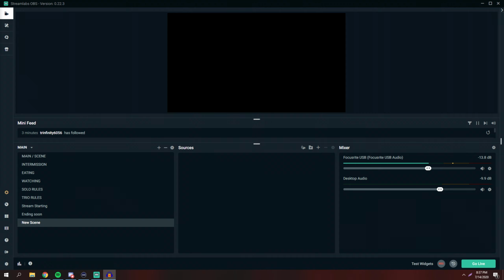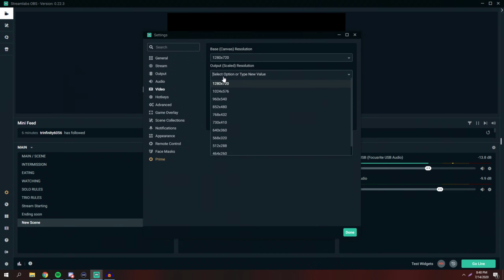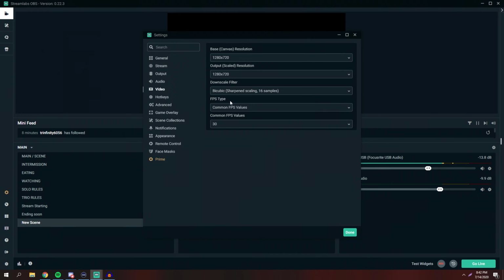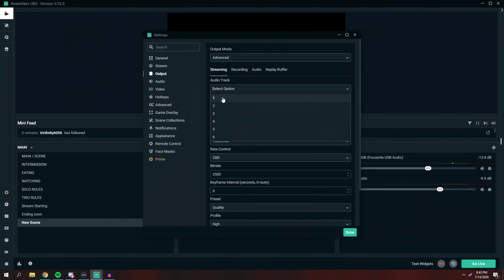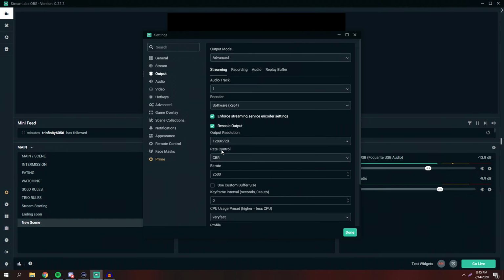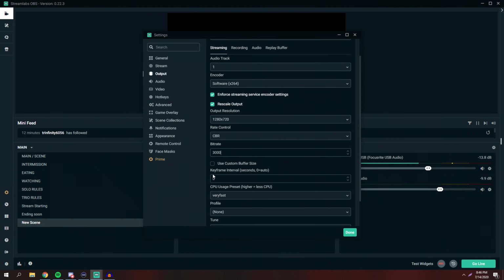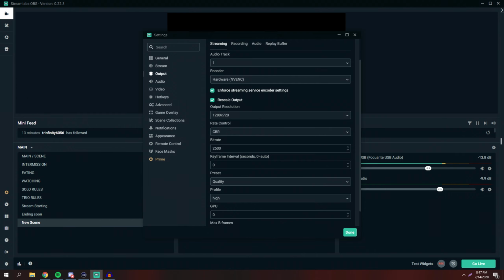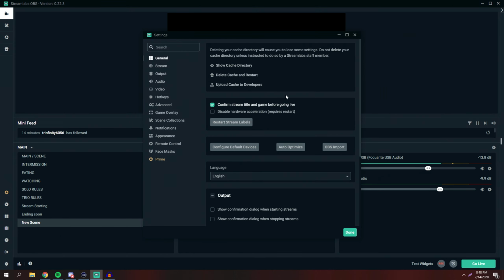The *BEST* STREAMLABS OBS SETTINGS FOR LOW-END/CHEAP PCs IN 2020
Hey everyone! In this video, I'll be going over the absolute BEST Streamlabs OBS settings for people who have low end / bad computers. If streaming is something you always wanted to do but you never knew how, this video will give you the best settings to entertain your audience!

[ TAGS ]